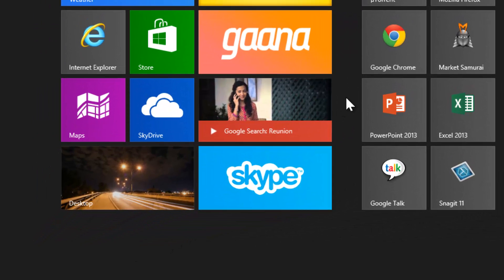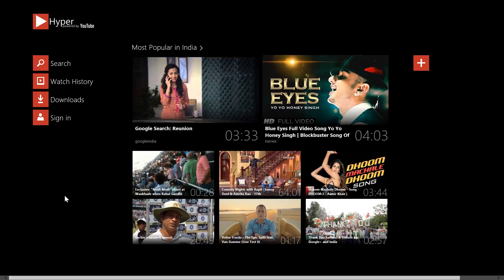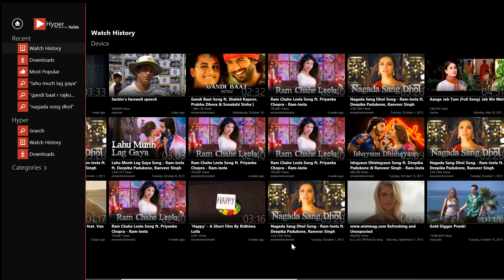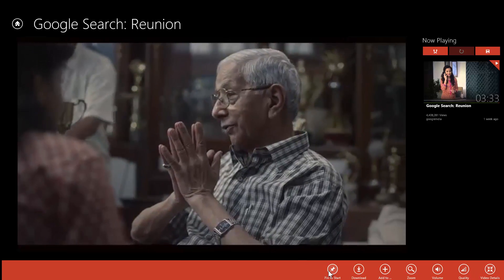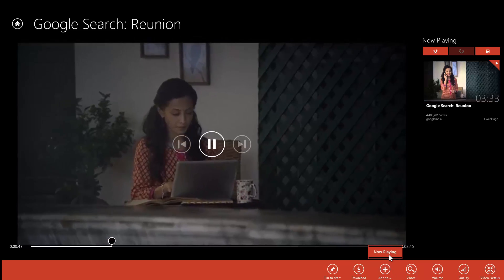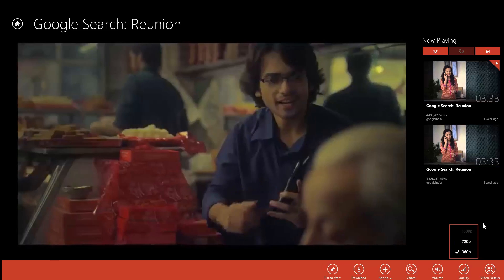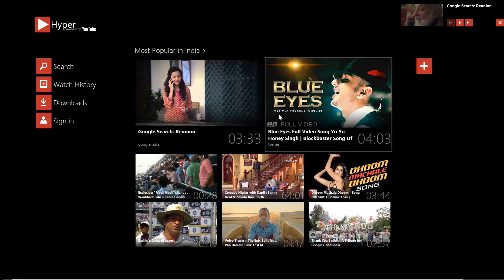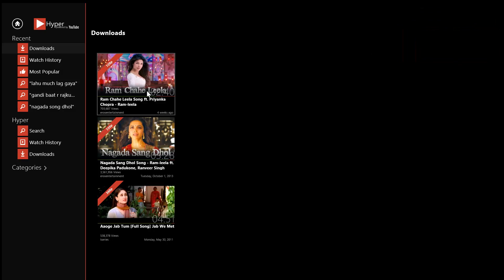Best Youtube App for Windows 8 Metro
We have tried bunch of apps available in Windows 8 store and found the best YouTube Metro app. Hyper for Youtube has awesome user interface with live tile showing preview of all popular videos in your region. Also, supports downloading and browsing comments while viewing video.

Control player using media buttons of your computer and Customize Homepage the way you want to.

best youtube app for windows 8
windows 8 youtube app
best youtube metro app